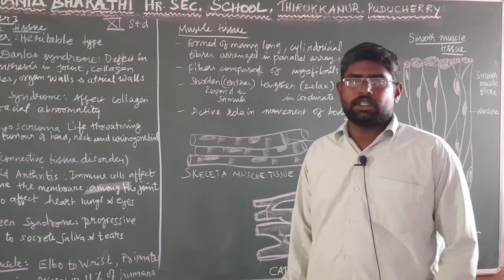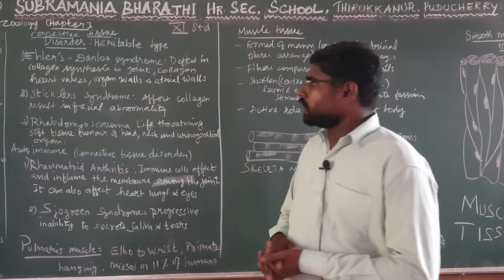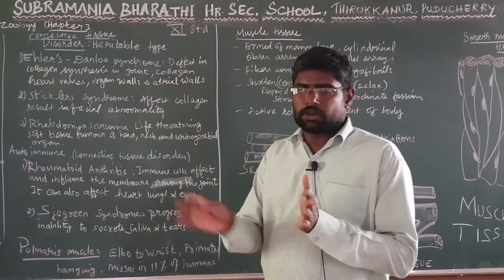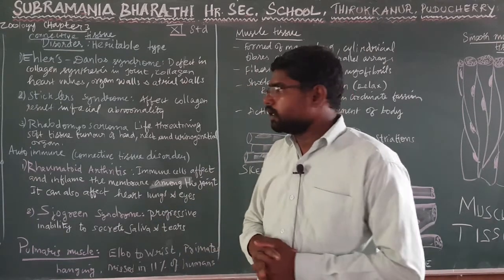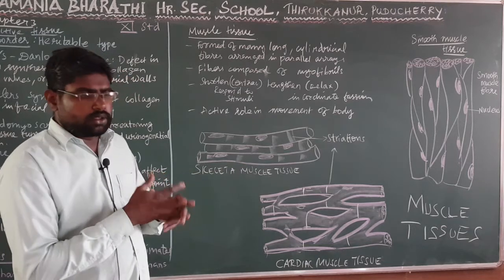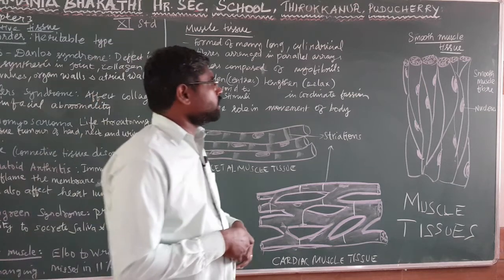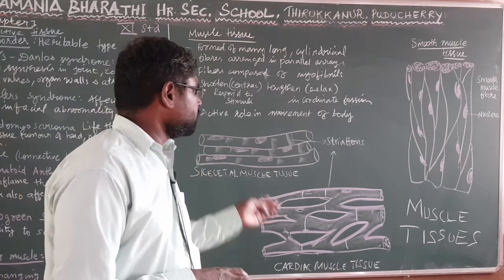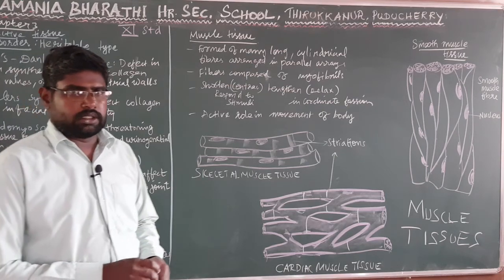XI STD BIO ZOOLOGY CHAPTER 3 TISSUE LEVEL ORGANISATION IN ORGANISMS. MUSCLE TISSUE